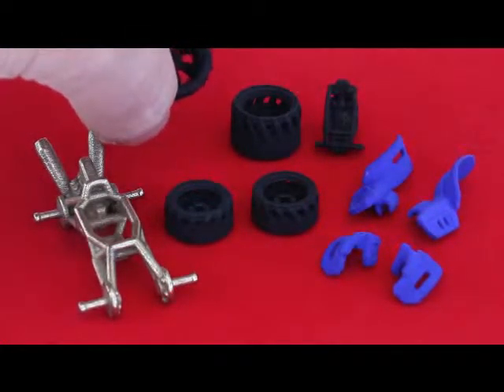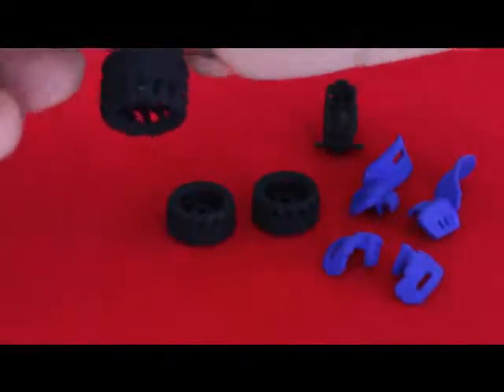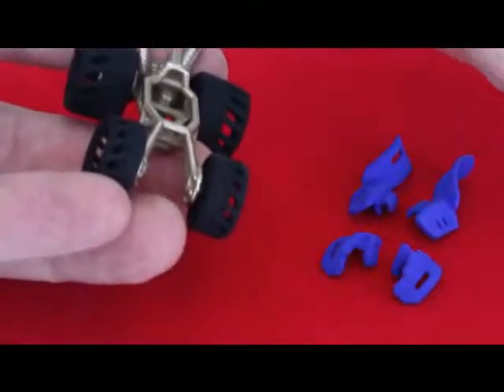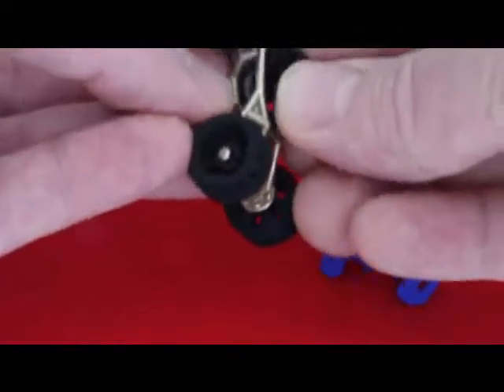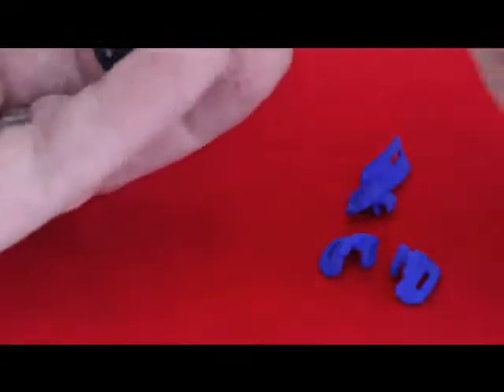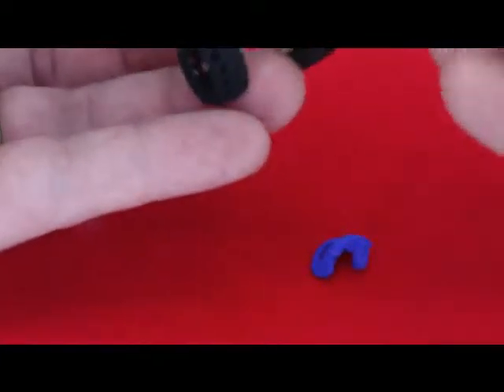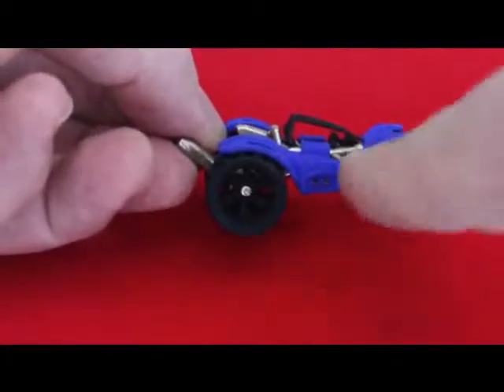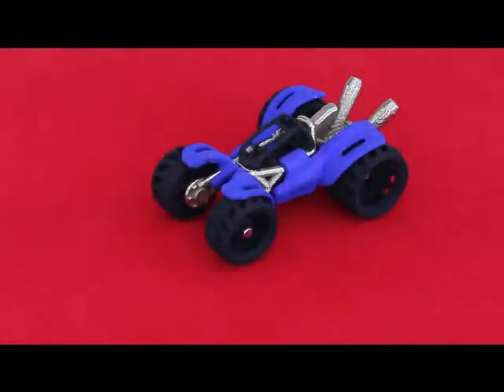BajaRacer V1- mixed material set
1st design in mixed material Racers series #1.   1st of its kind @ InsaniTOY
Important: This "Set" requires 3 parts to be complete
- FRAME, WHEELS, and BODY PANELS.

FRAME: Stainless Steel with nickel finish    -    [test printed]
WHEELS:  Black Strong Flexible plastic    -   [test printed]
BODY PANELS:  Blue Strong Flexible plastic   -  [test printed]
Print quality is known for above tested materials:

Designed by Mark Trageser - InsaniTOY  / Kramco Inc.

(sorry for the focus twitch)

-Carefully cut body panels and wheels from the runners that connect parts.  Sand smooth with nail file.  Use marker or paint to hide discoloring.  Note: Color is a thin surface layer so be careful not to scratch or sand deeply.
-On each side match tread angle on front and back tires before assembly. Small wheels go in the front and large in the back.  Use a gentle twist wheel back and forth and push onto axels.  If it won’t push on use drill bit or file to widen.  Be careful not to open the hole too wide since the wheel will not stay on.  Support frame arms on front when assembling - to no damage arms.

*** For ages 13 years+    Keep out of the reach of children!